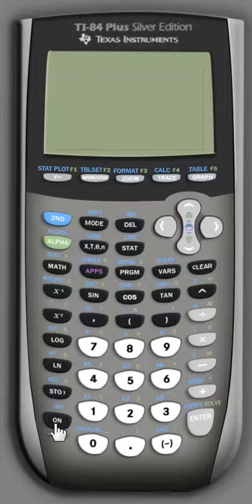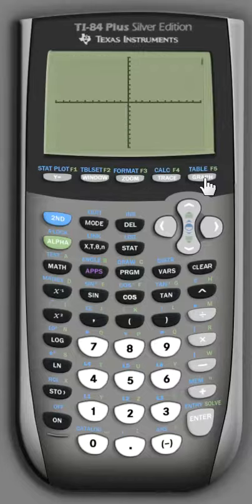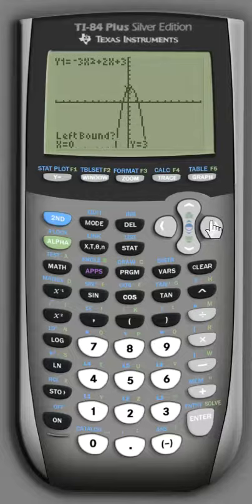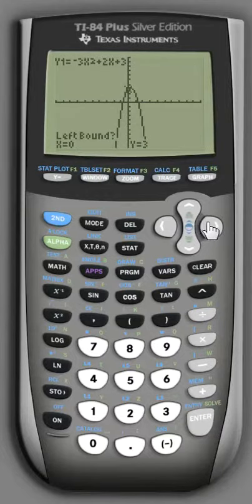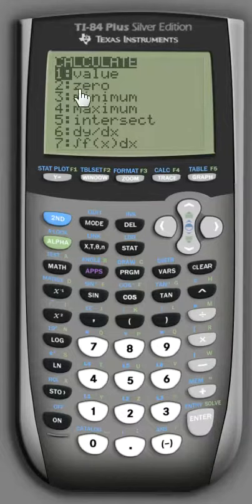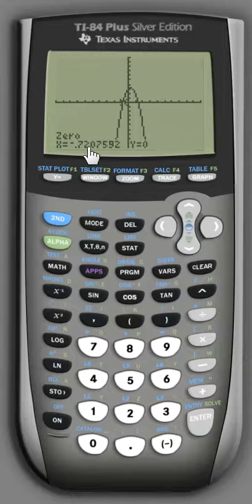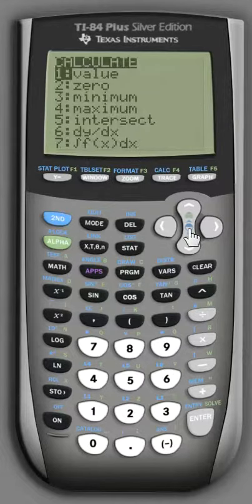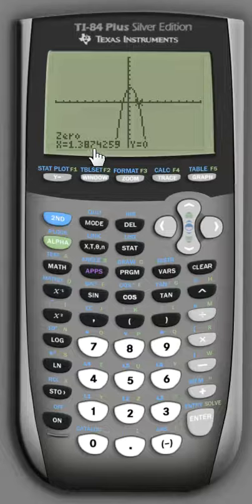Using a graphing calculator to find the x intercepts and vertex of a quadratic function